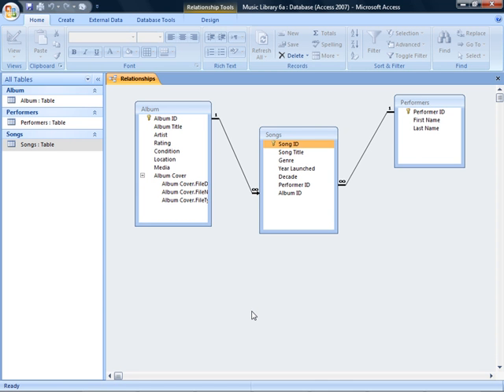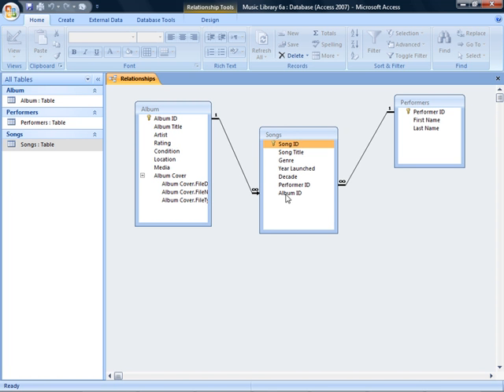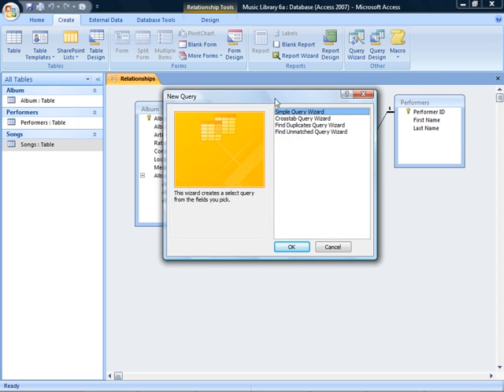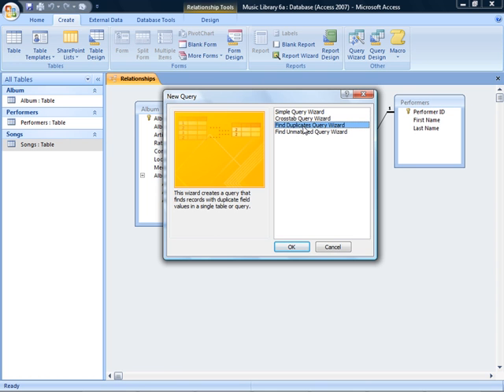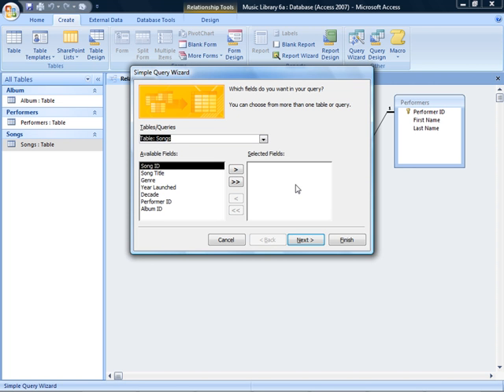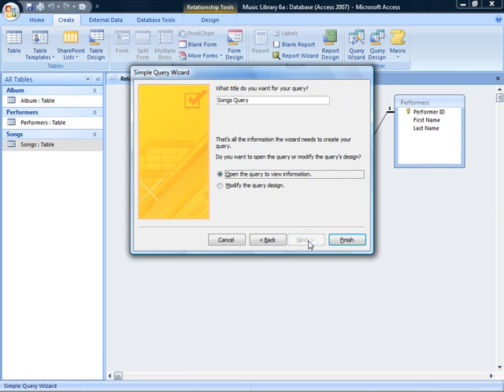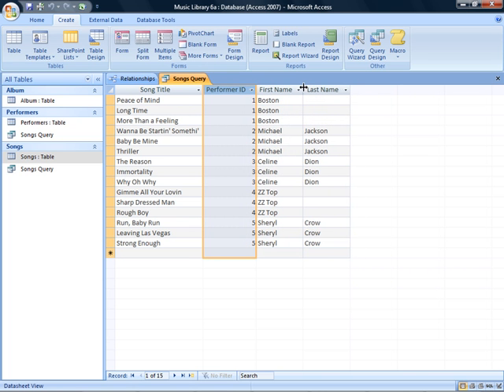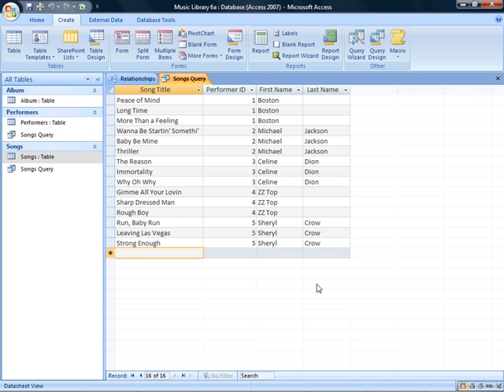06_01_querywizard.mov